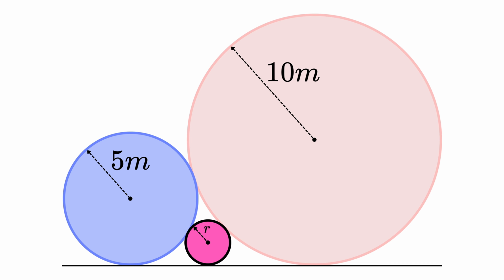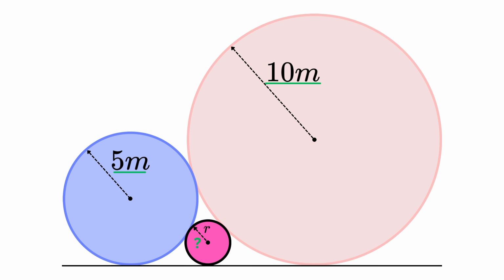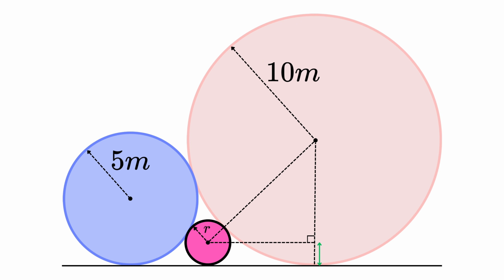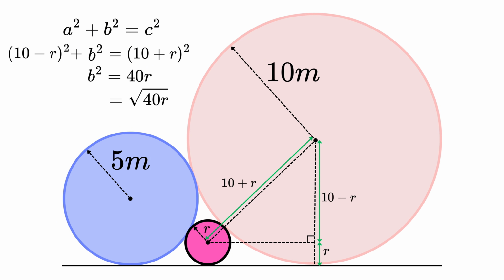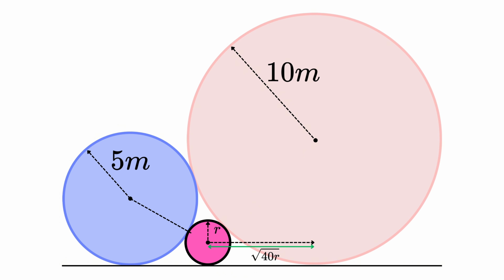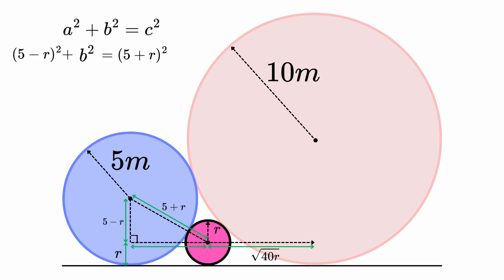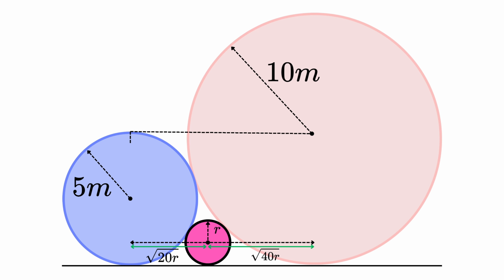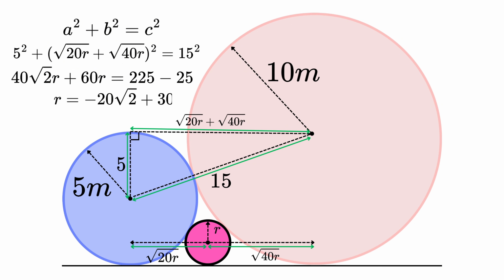3 Circles + 1 Unknown Radius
A fun problem involving 3 circles and many right-angled triangles to solve.